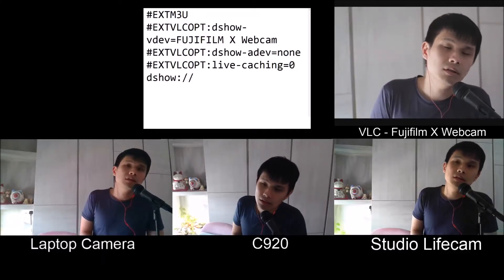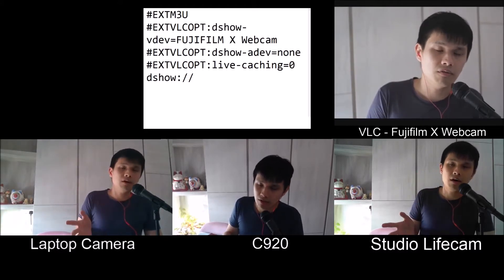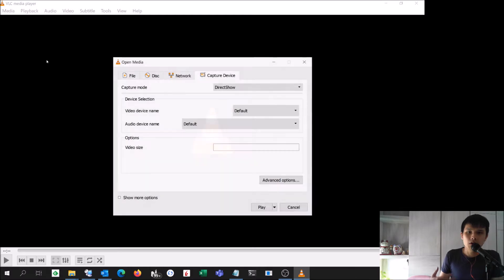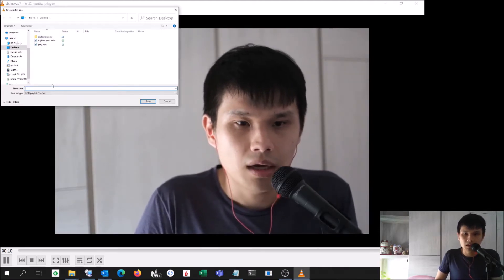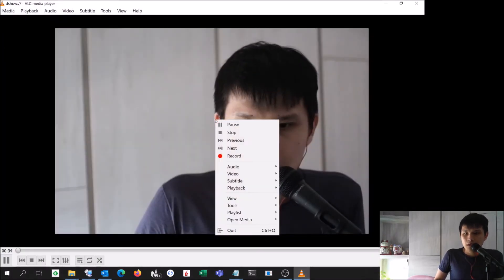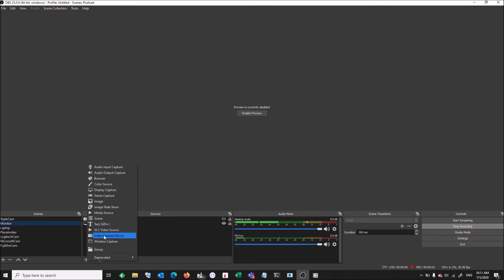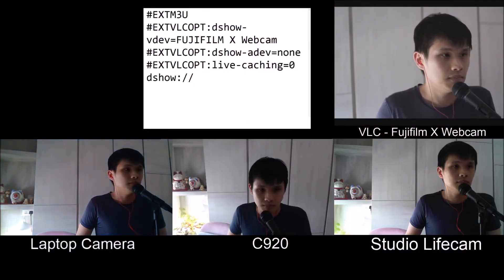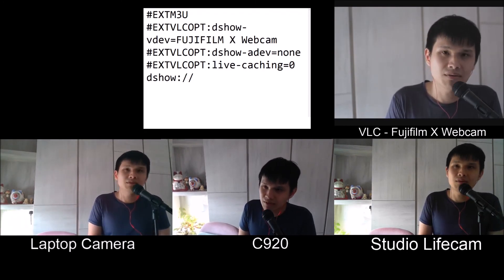Working! Fujifilm X Webcam natively on OBS Studio with VLC Video Source (without ManyCam or Zoom)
There are users who reported that Fujifilm X Webcam does not work as a capture device on OBS. Save the below as a VLC playlist .m3u, and open up your Fujifilm X Webcam as a VLC video source instead. Enjoy!

EXTVLCOPT:dshow-vdev=FUJIFILM X Webcam
EXTVLCOPT:dshow-adev=none
EXTVLCOPT:live-caching=0
dshow://